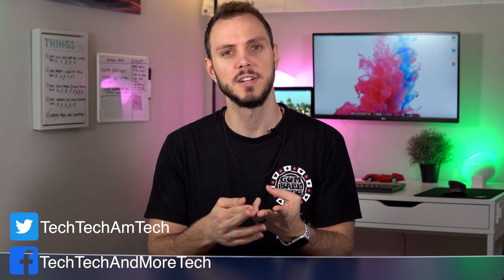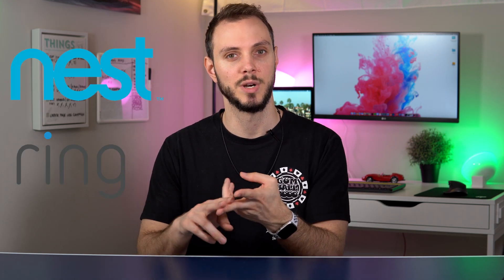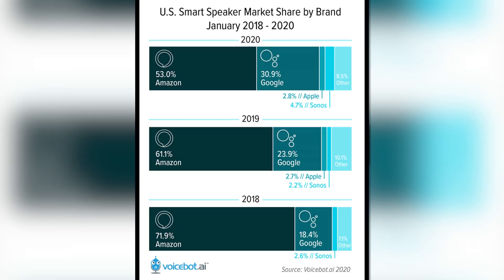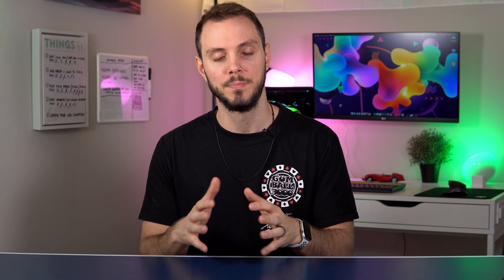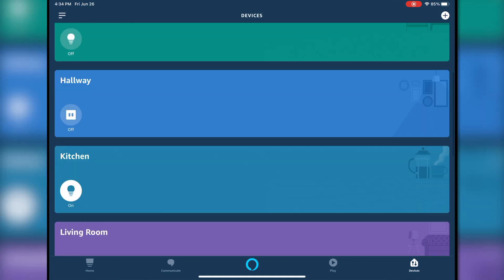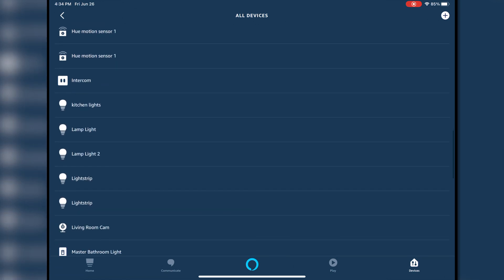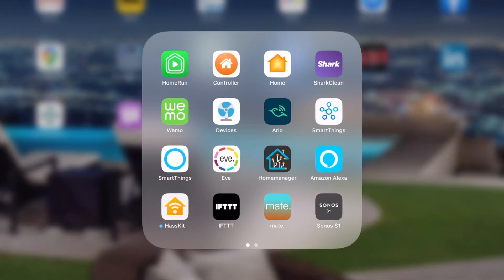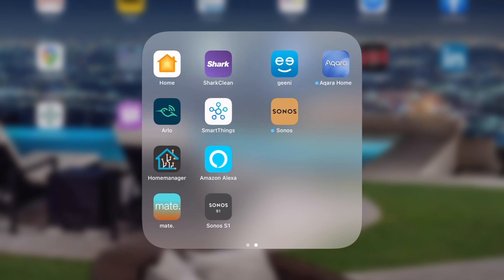Smart Home Ecosystems EXPLAINED! - Smart Home Guide PART 8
Integrating your Smart Home into an Ecosystem might seem easy, but it can end up causing more issues down the road if you don't plan it carefully.
In this part of the Ultimate Smart Home Guide we'll go over the three major Ecosystems, and what the best practices are when choosing an Ecosystem to go with.